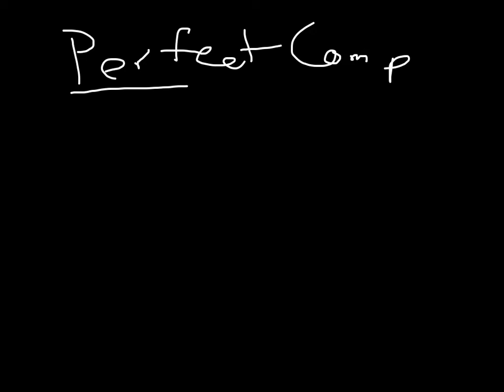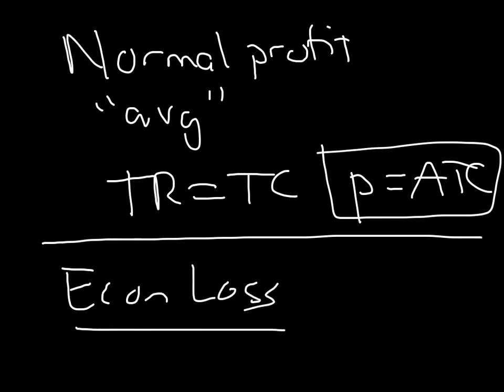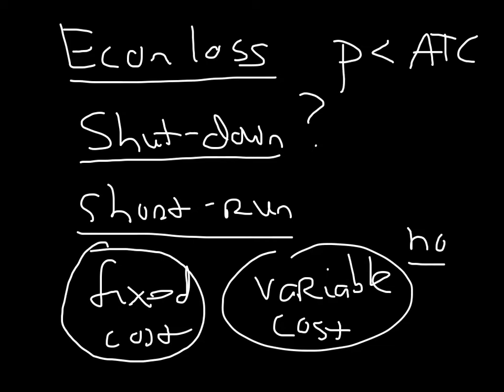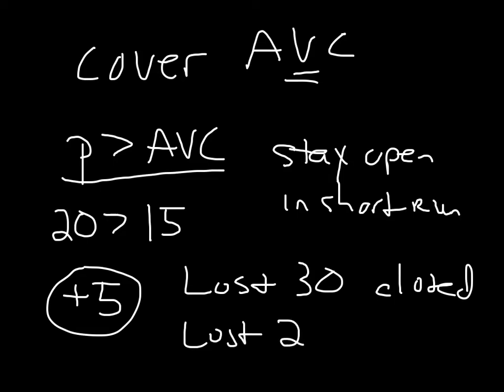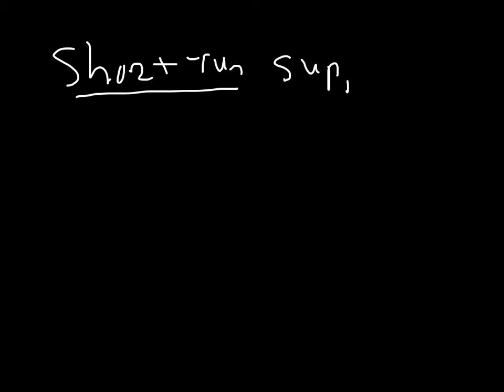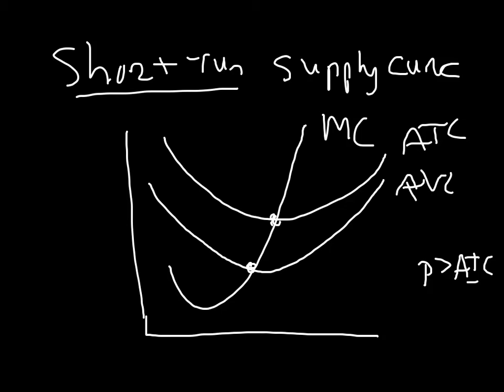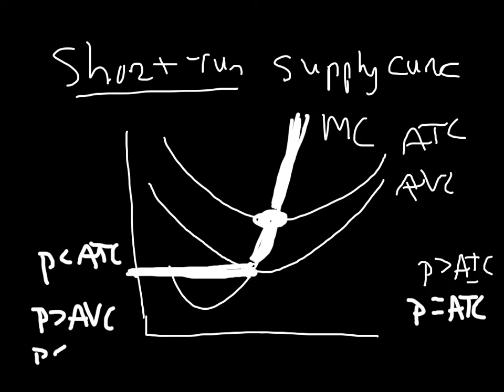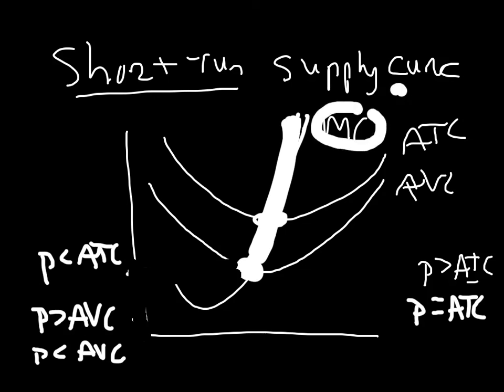perfect comp shut down pt/supply curve